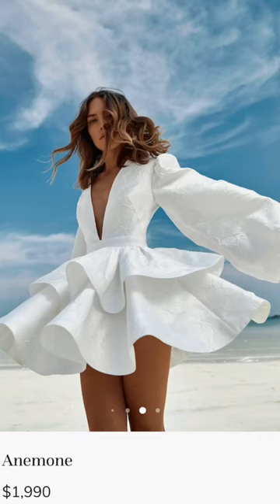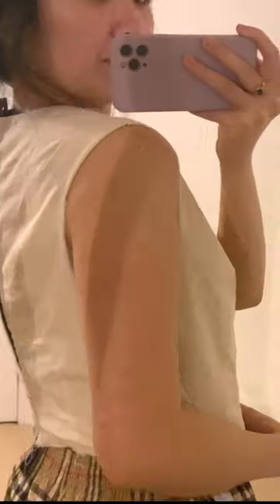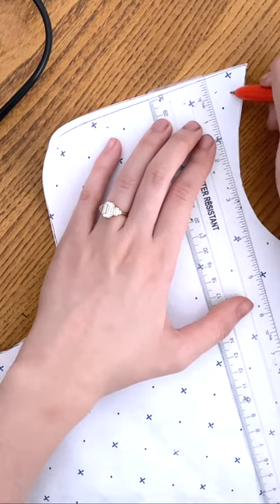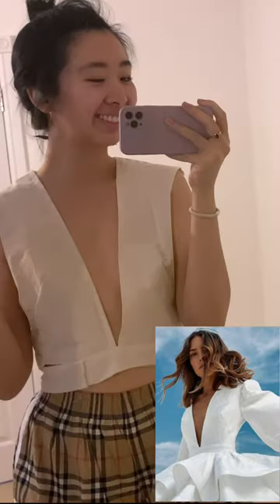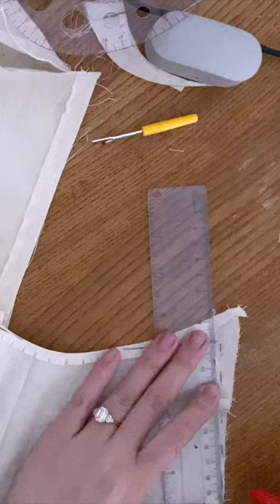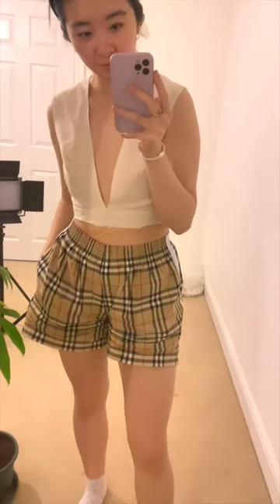My first Sewing Project - Day 2